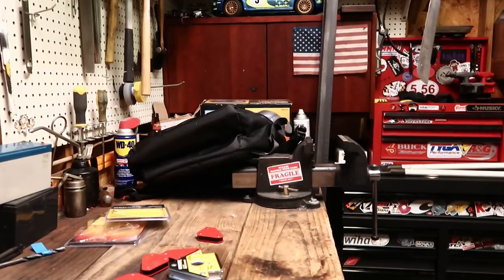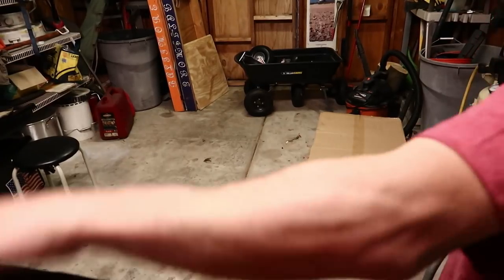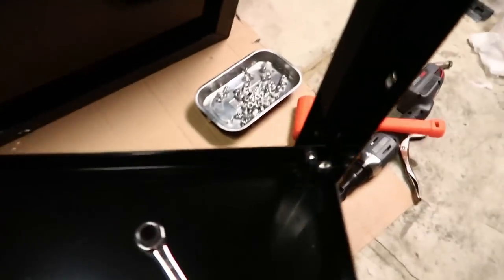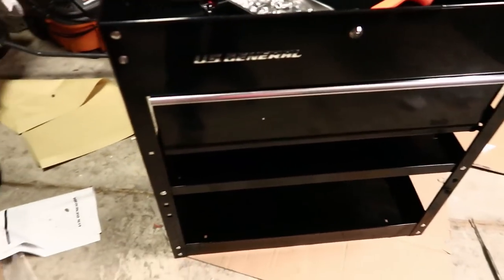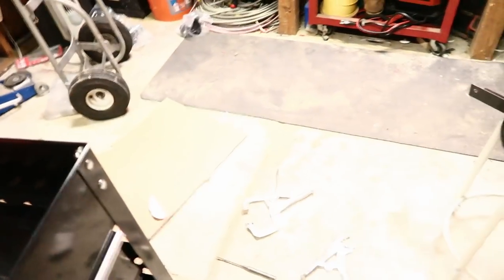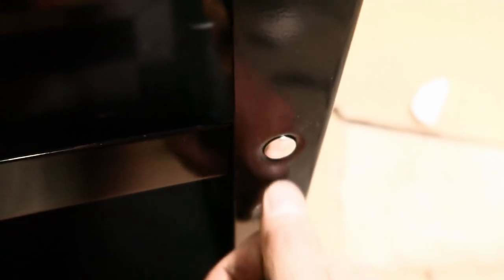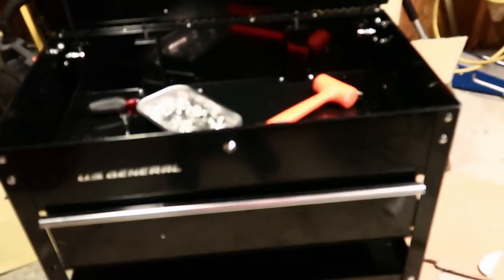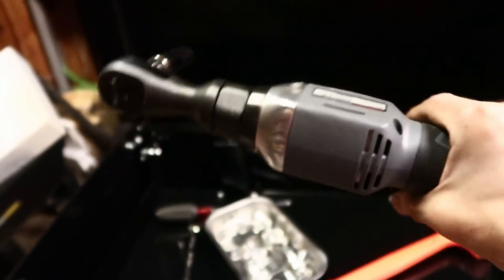Project Monster Tool Cart: Ep 2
So this is the basic assembly of the US General 1 drawer tool cart.
I realized 2 things while making this video.  I have a lot to learn with my new camera, and that I suck at editing.  Not too bad for a first go at it. So it can only get better from here. Next one will be better i promise.